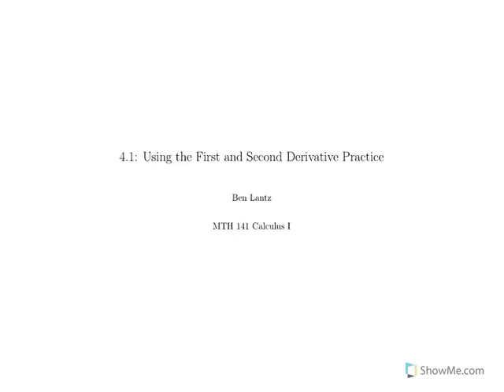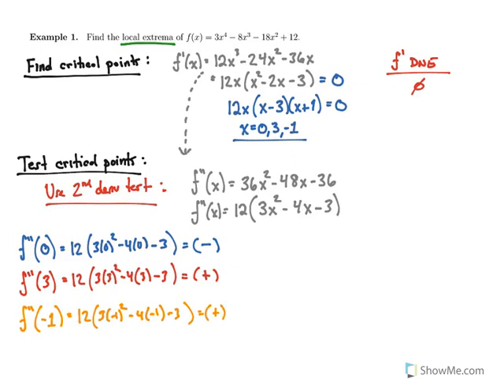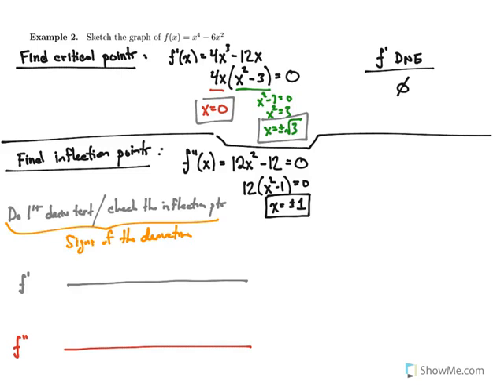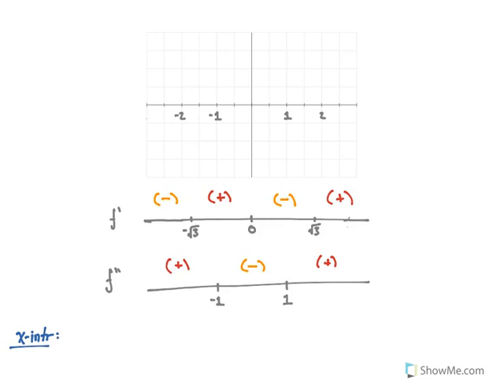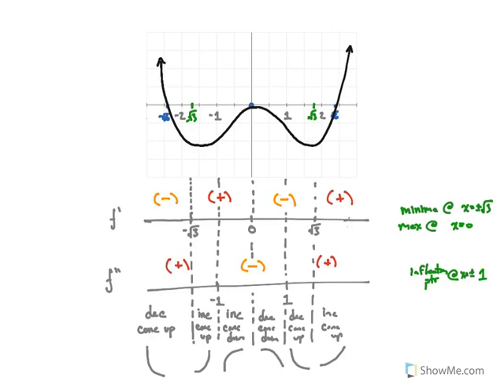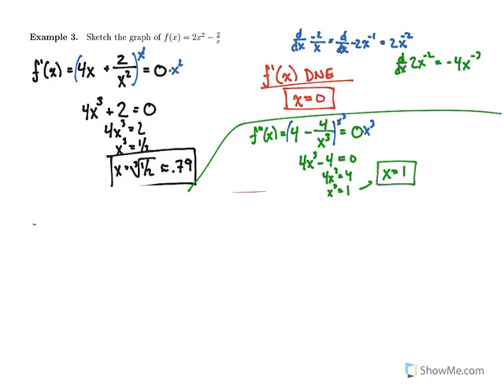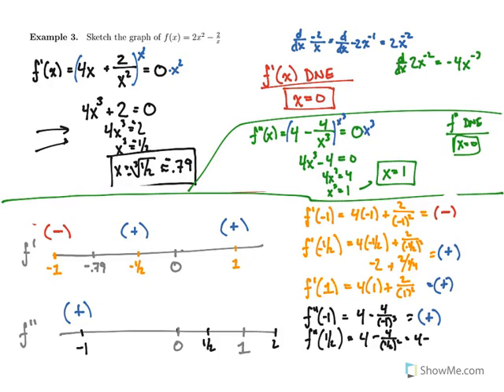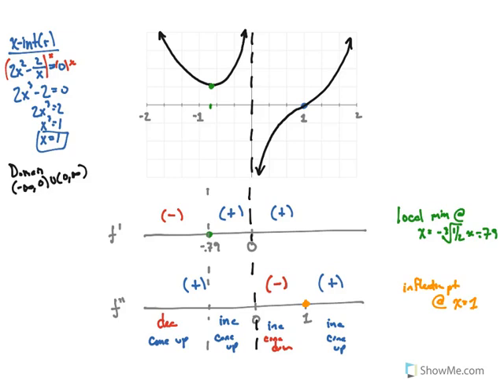MTH141 Section 4.1: Using the First and Second Derivative Practice